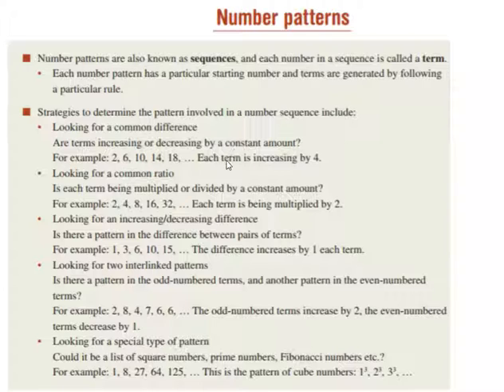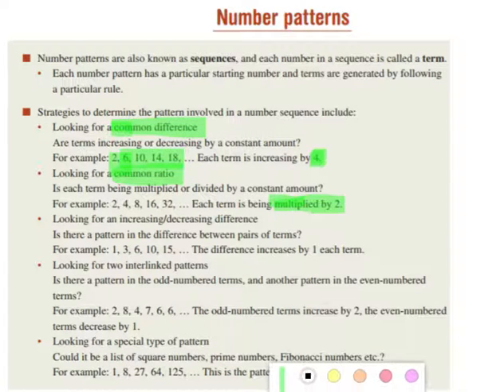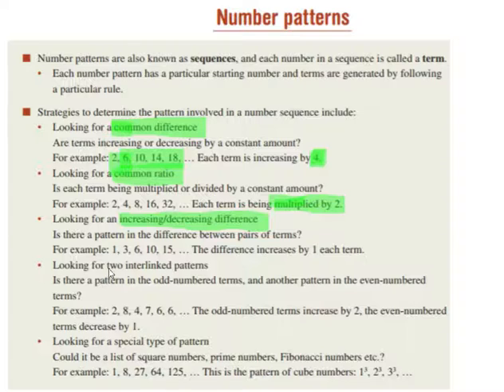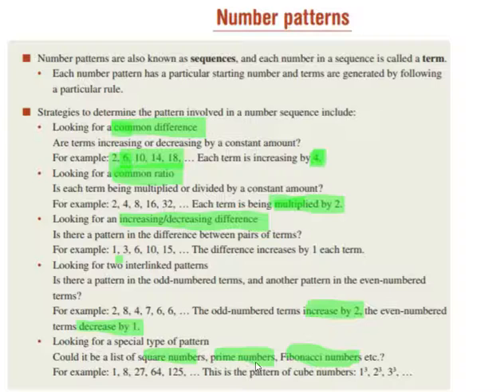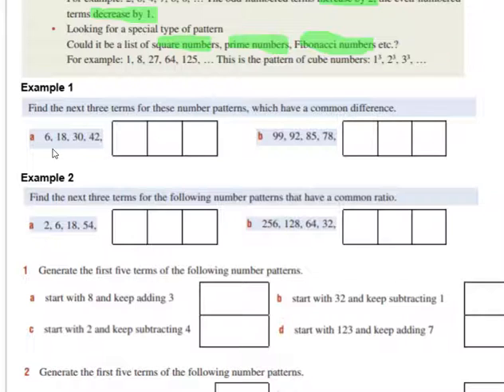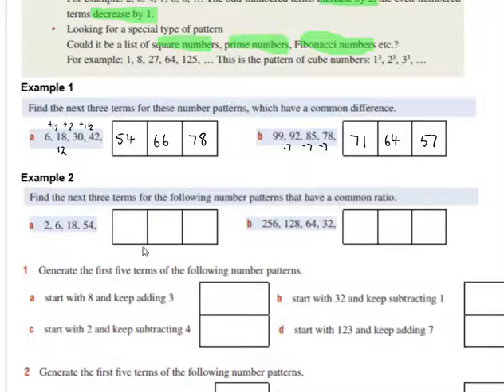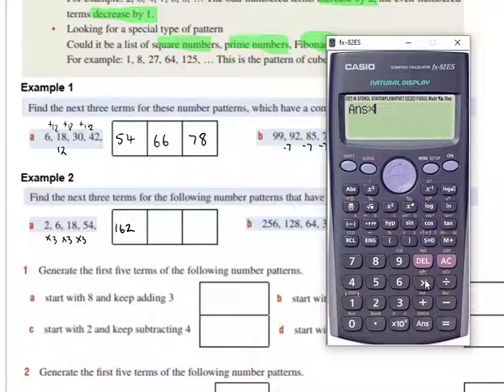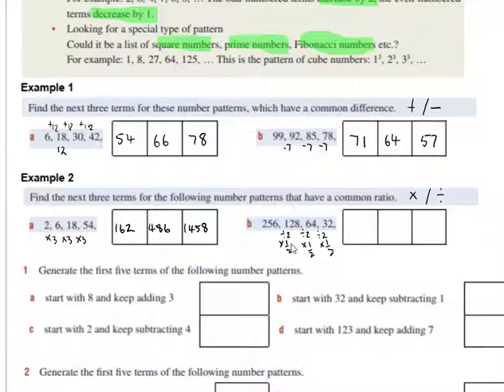Lesson 11 Number Patterns